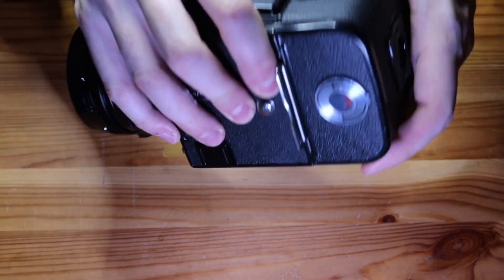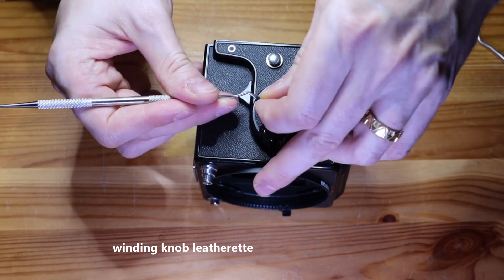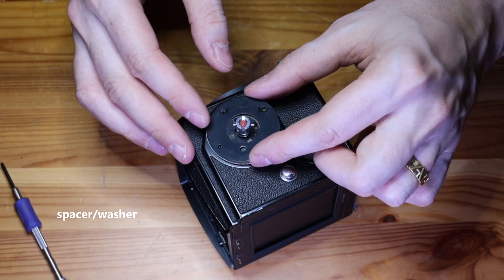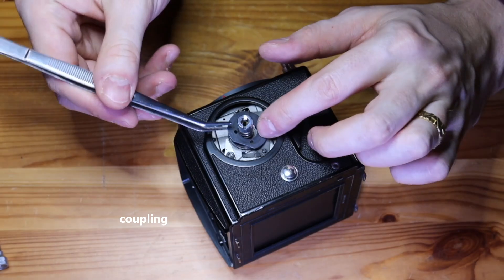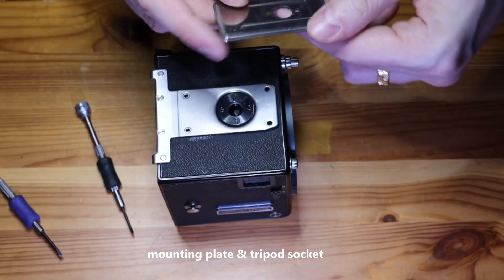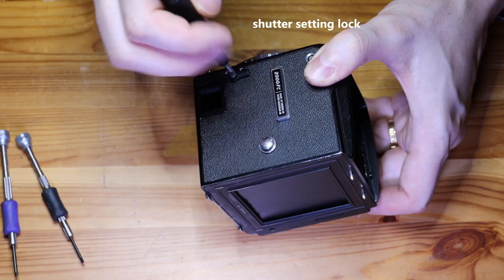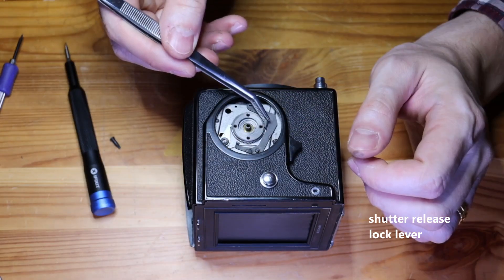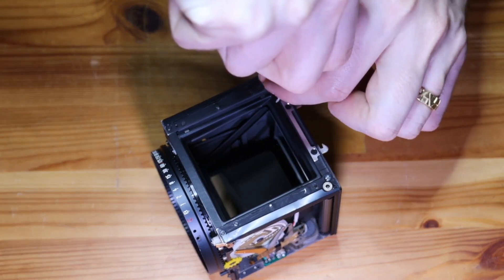Hasselblad 2000FC Shutter Repair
I repaired this Hasselblad 2000FC with a jammed shutter.

These cameras are very difficult to repair and they have a very delicate titanium shutter which there are basically no spare parts available for. I would not recommend trying to repair this camera model yourself, but if you find yourself without options like I did maybe this video will provide some useful information.

Although I got the camera working again I am not quite sure about what caused the shutter to jam in the first place. I disassembled most of the shutter winding mechanism as well as the lower mechanism plate, cleaned and lubricated the parts and reassembled. The only obvious flaw I could find was that some of the teeth on the winding knob ratchet gear wheel were partially stripped which caused the winding knob to be able to slip a little bit.